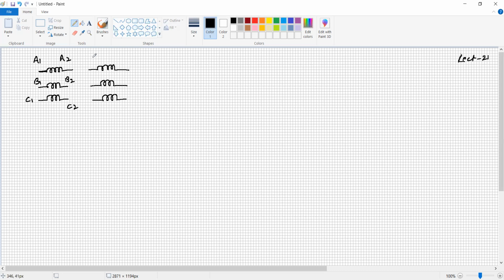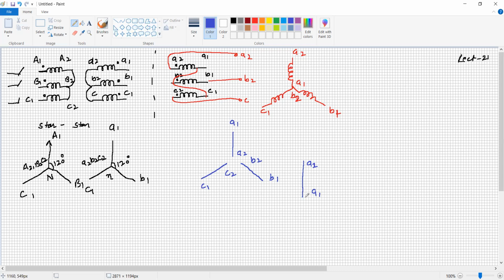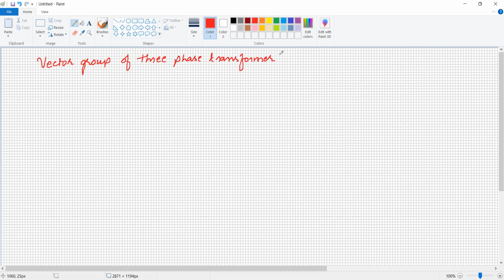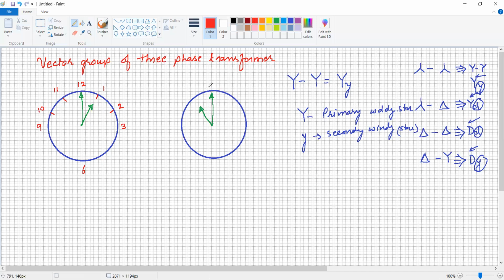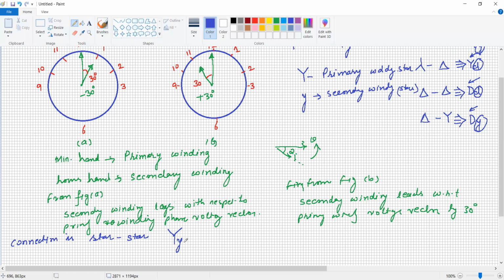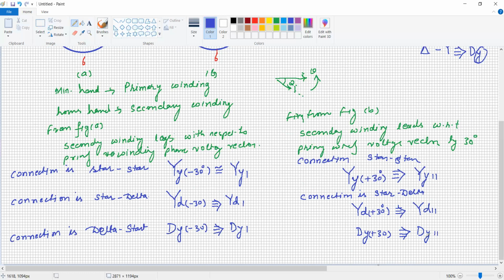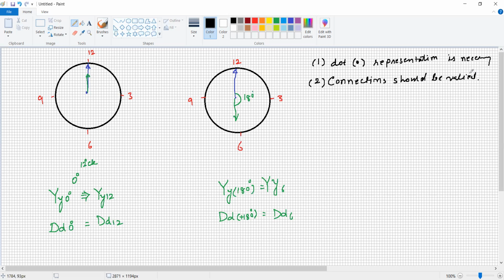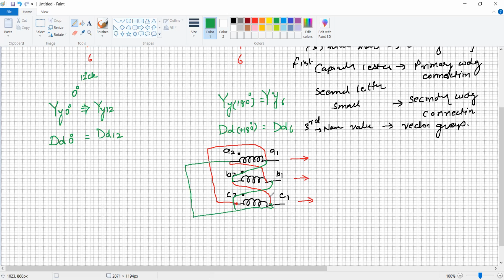Electrical Machines I Lecture 21(Vector Group of 3Ph Transformer)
Three phase Transformer connection, basic concept of star and delta connection of 3 phase transformer, introduction to vector group of 3 phase transformer and representation of vector groups.